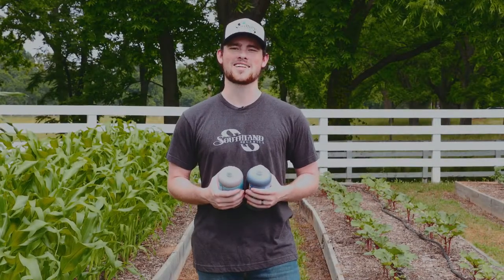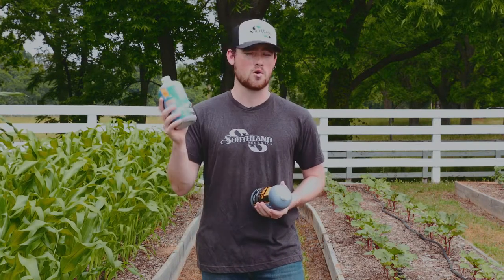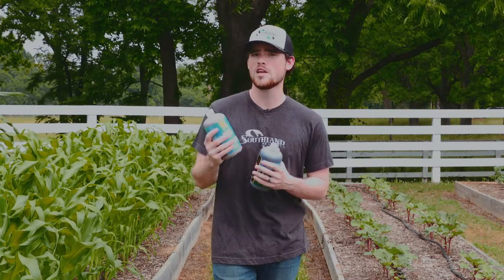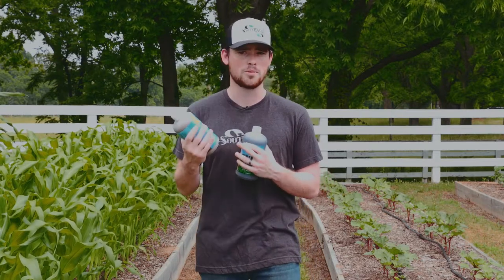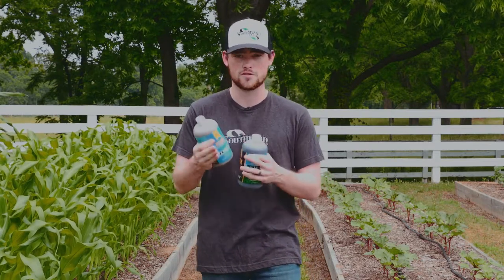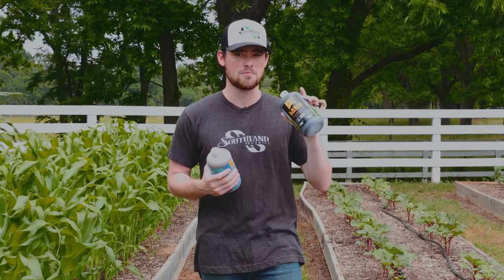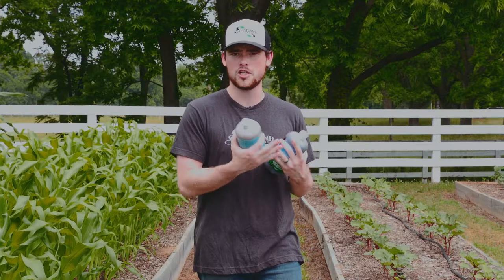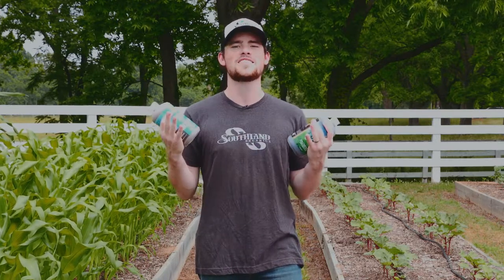Tips for Gardening. What Is The Difference Between Fertilizer and Soil Amendment?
If you are focusing on growing your own food for homestead purposes then soil conditioners should be a big focal point. Plant care is not only about macro-nutrients and fertilizers.  Sustainable living requires to focus on the "lesser" elements.

Southland Organics' Evan Gill explains the difference between Fertilizer and Soil Amendments.

Soil Conditioners  & Soil Amendments
Don’t add concentrated nutrients to the soil but actually improve the texture.
Can add micronutrients
Can be both organic or inorganic.
Modify the soil structure.
Rebuild soils which have been damaged by improper management.
Mixed into topsoil to promote healthy plant growth.
Increase soil energy.

Fertilizers
Concentrated nutrient amounts added to the soil for a direct plant growth influence
Does not help soil's texture
Has a balanced ratio of nitrogen, phosphorus, and potassium available to plants after application
Supplies nutrients such as such as proteins and carbohydrates
Maybe chemically manufactured (synthetic fertilizer) or created from plant and animal products (natural fertilizer).

Maximize your gardening efforts and plant care with organic acids, carbon and soil microbes.